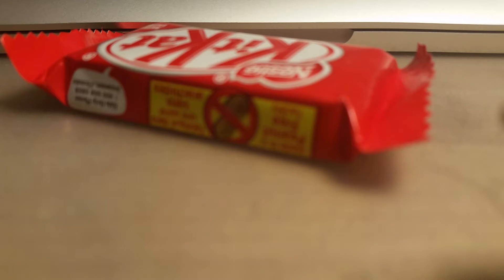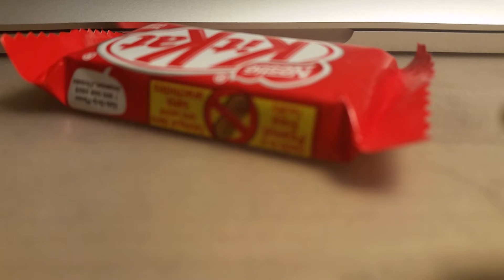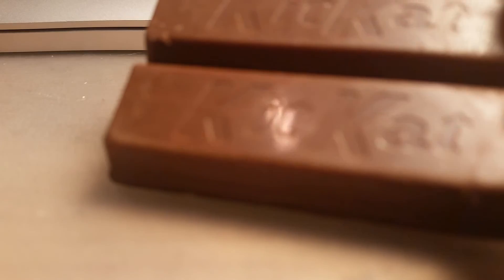How to prepare a Kit-Kat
Accurate depiction of how to prepare a Kit-Kat